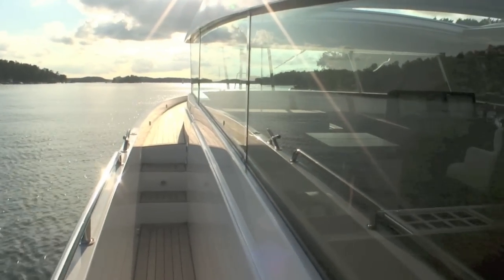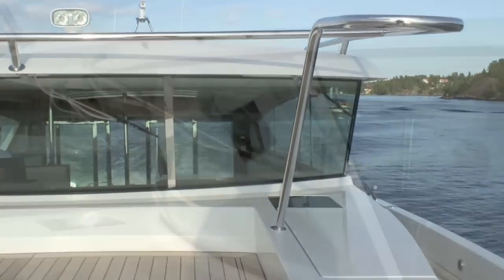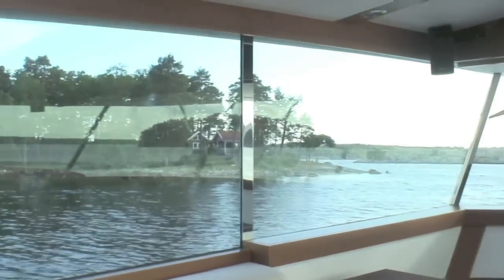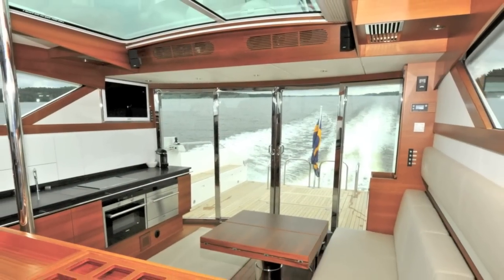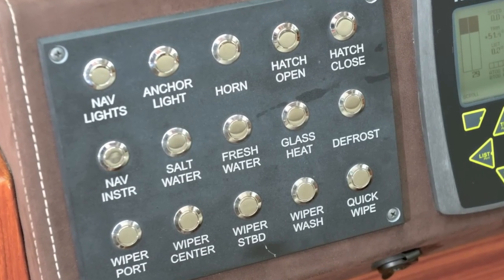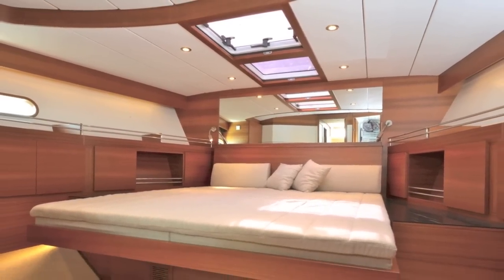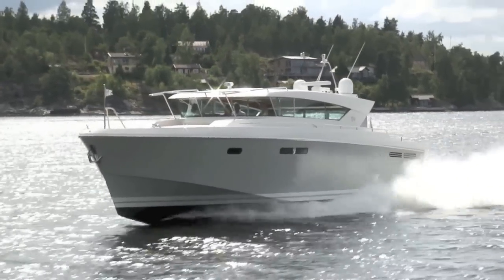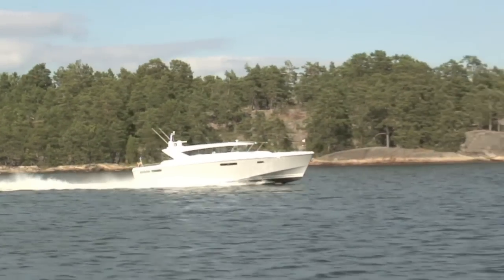Delta 54 from Motor Boat & Yachting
Boat report on the new Delta 54 from the December 2012 issue of Motor Boat & Yachting. Make sure you pick up the magazine for the full show report.